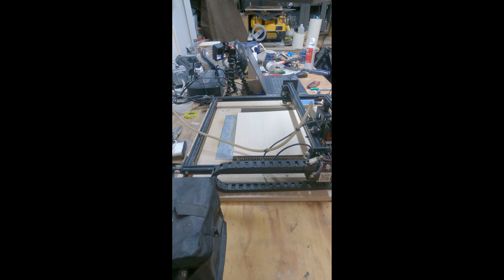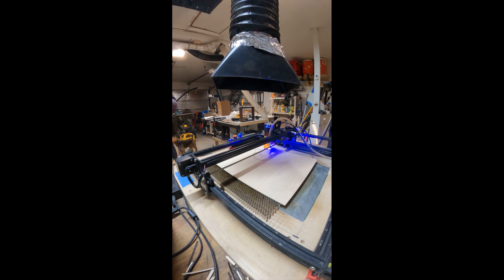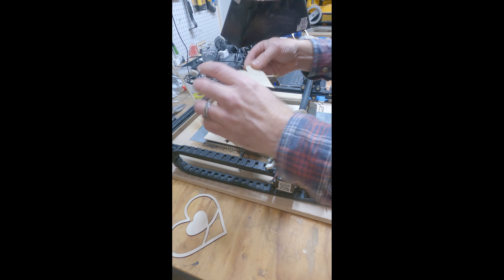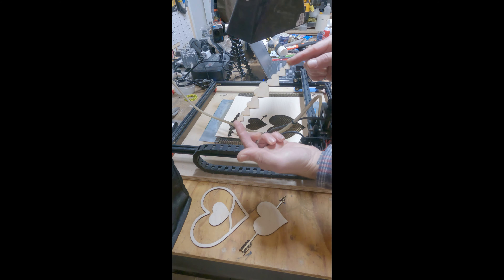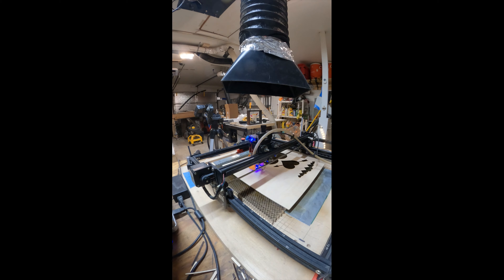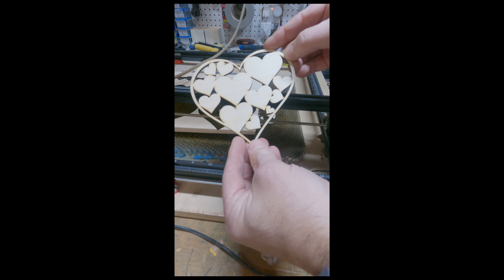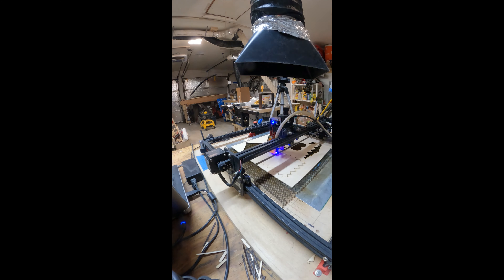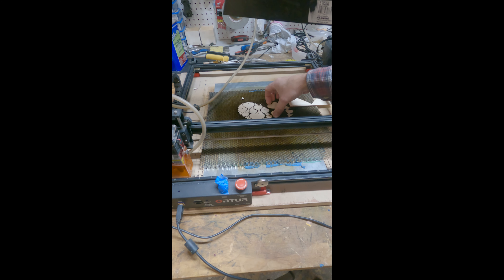Digital Hearts | Orutur | Glowforge files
Digital Hearts pack started out with 6 files in mind for a digital hearts laser pack for people to use on their glowforge, ortur omtech, or other brand lasers.

Etsy: Valentine's Hearts Collection - Celtic Knot letter hearts a-z - Digital files svg, dxf, ai

I have a few more coming that will be in a separate pack and those will be cool

Bikes, bike racing, woodworking, laser etching, laser cutting, building and breaking things, tool reviews, drones, and technology!

My current gear:
Ortur Laser Master 2 Pro
Ortur Encloser
Laser Eye protection
Fume extraction
AC Infinity 6" Flex duct 8'
AC infinity 6" Flex duct 25'
Laser protection acrylic
Air Assist Pump

Song
Late Night
Artist
Daxten